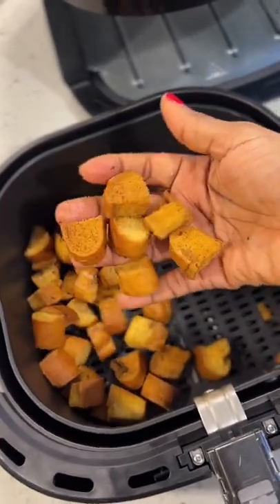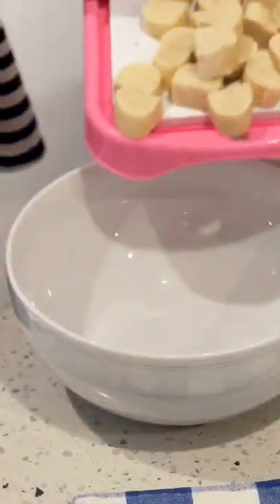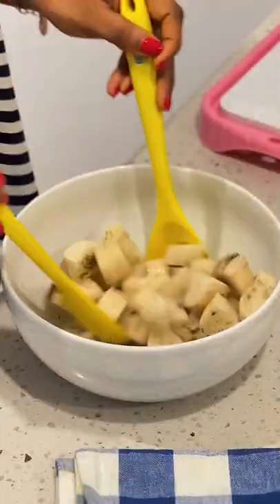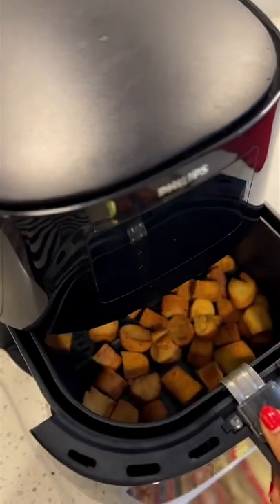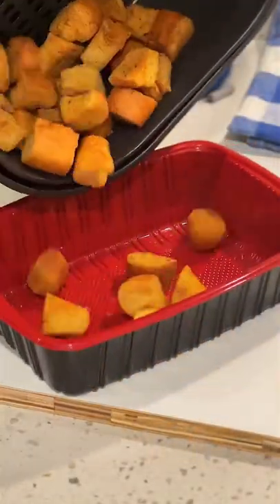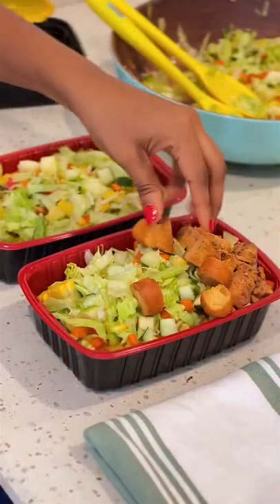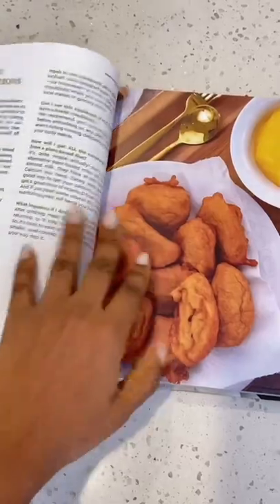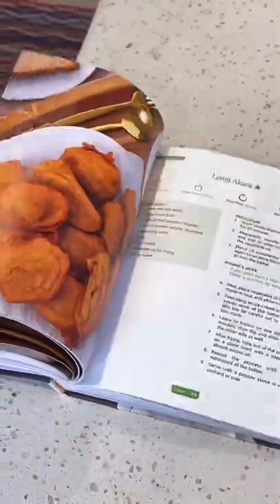Don’t Throw Your Stale Bread Out…Make These Instead